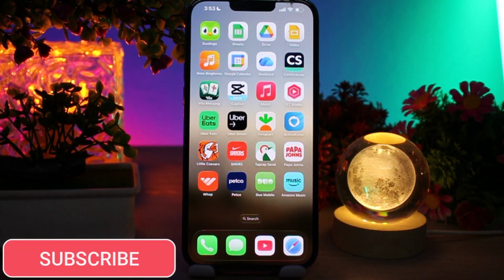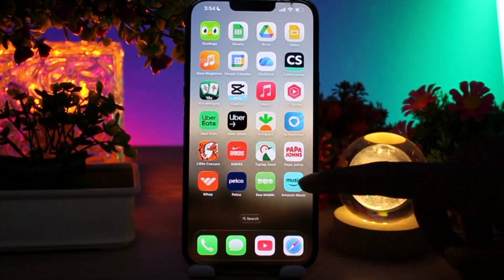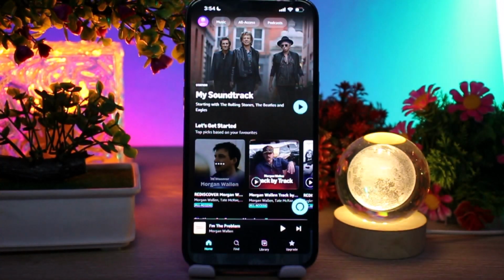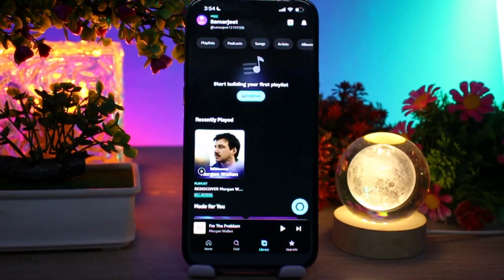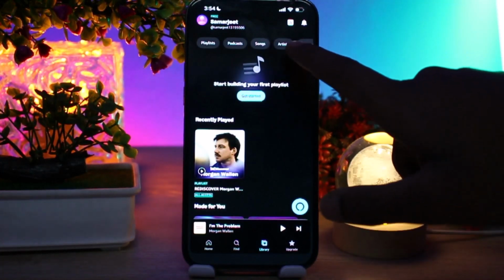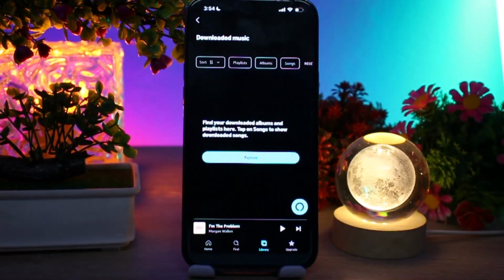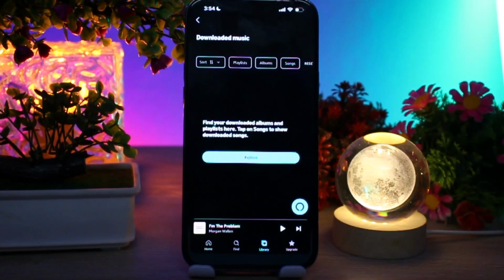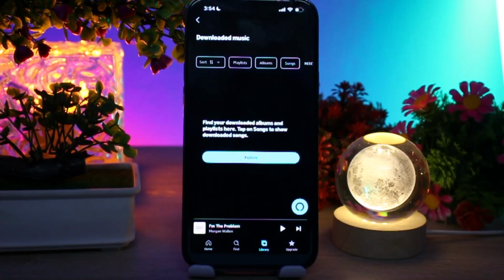Access Your Offline Songs on Amazon Music / Amazon Music Tips – Find & Play Downloaded Music